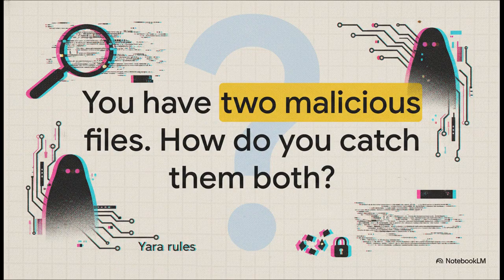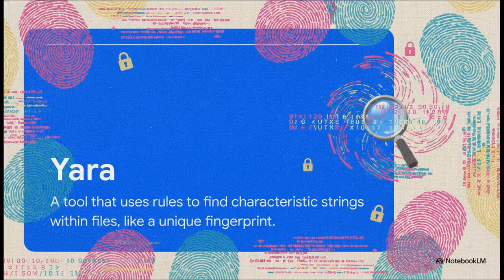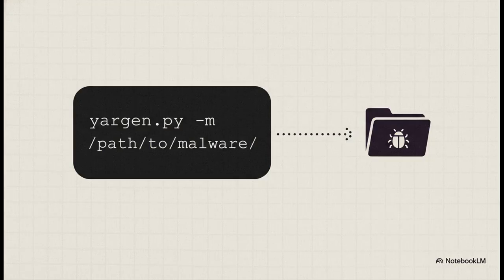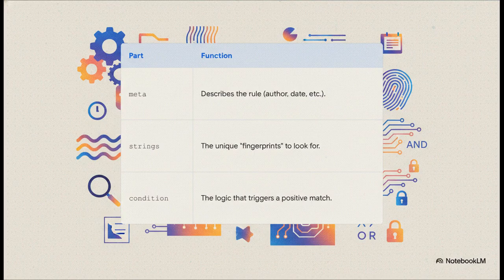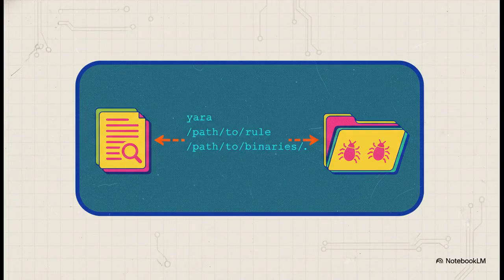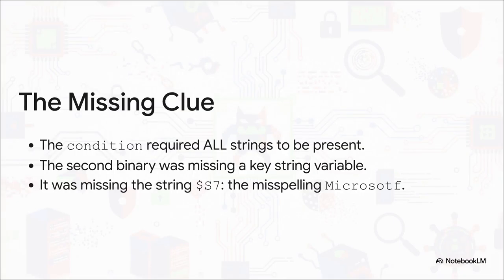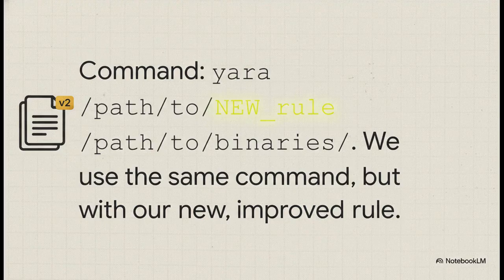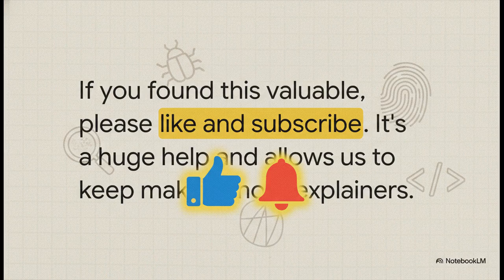[BLUE TEAM] [IOC] 1.1.3.6 Build a Malware Detector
This report aims to systematically describe the entire process of creating, testing, modifying, and finally validating Yara (Yara Rules) rules for malicious binary detection. The analysis process utilizes Yara, a signature-based malware classification tool, and Yargen, which maximizes initial analysis efficiency through automated rule creation. This report presents a specific methodology for utilizing these tools, providing practical guidance for actual cyber threat response activities.